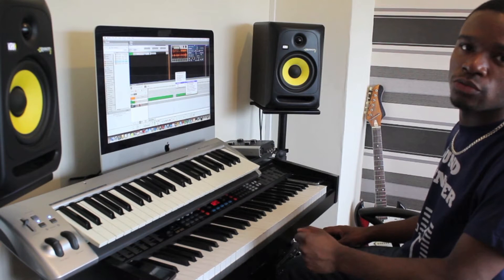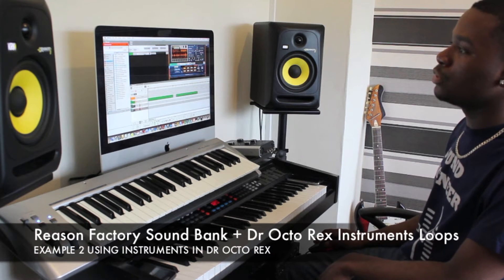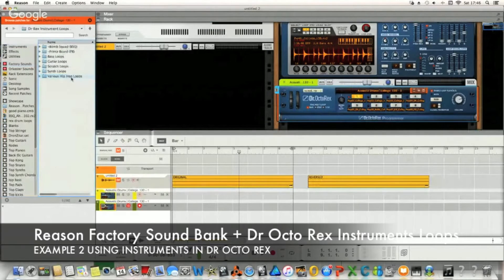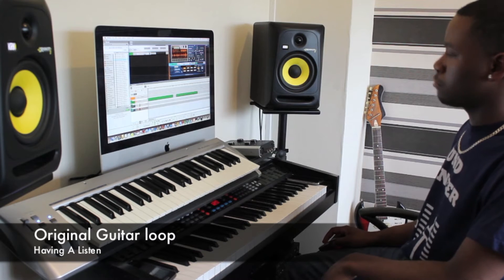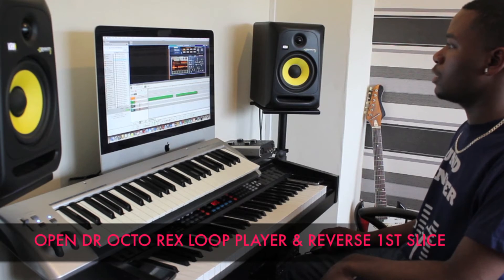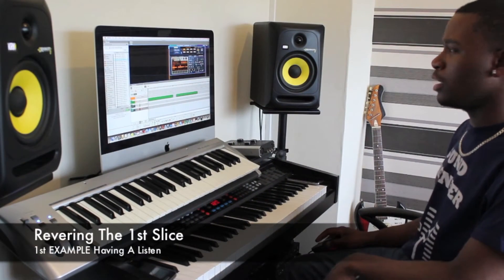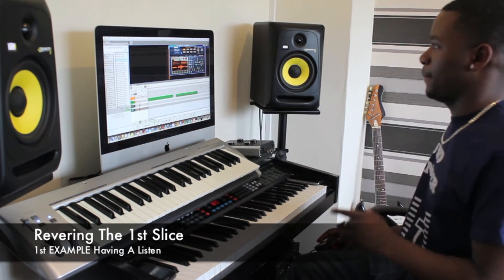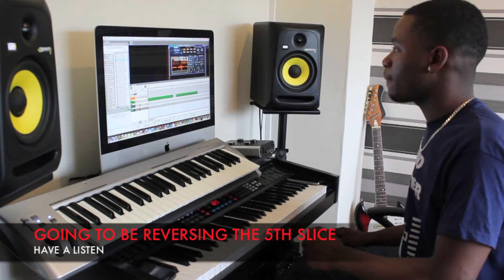Cautiouz / Reason Tipz - HOW TO REVERSE SOUNDS IN REASON 8 e.p2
Learn How to Reverse Sounds In Different Ways In Propllerhead Reason Enjoy!!!

@CAUTIOUZ96 - TWITTER/INSTAGRAM

CAUTIOUZ - FACEBOOK/SOUNDCLOUD